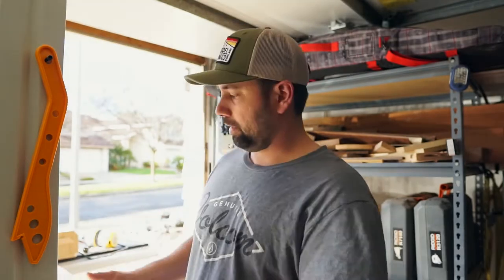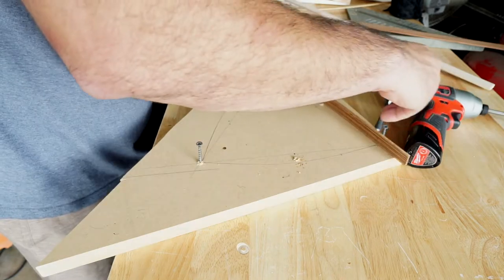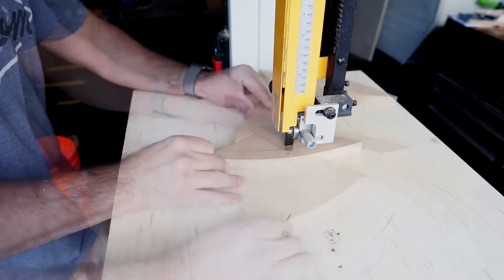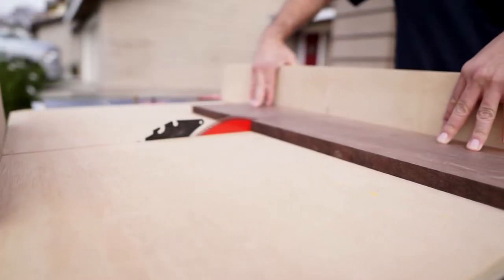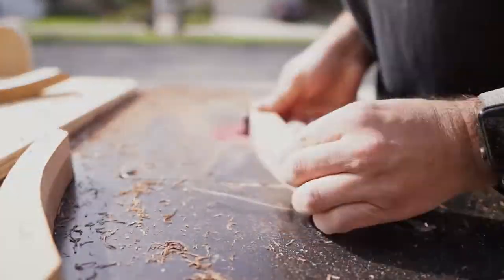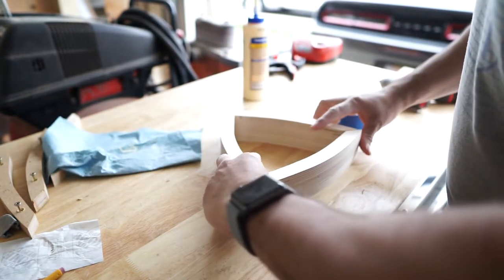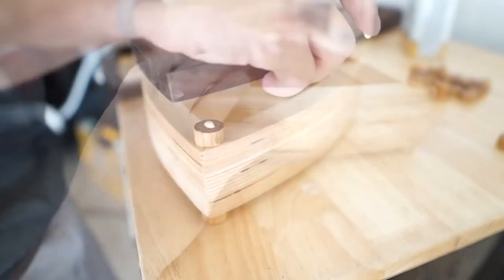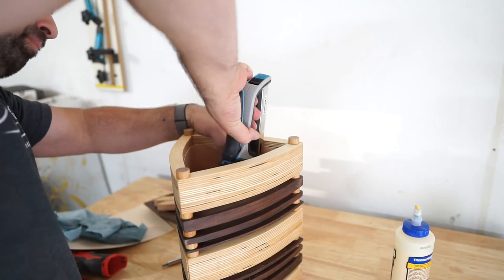Watch Me Build This Retro-Modern Table Lamp Out Of Scraps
Hi!  My name is Art.  I love building random stuff out of wood.  FYI, this is my first YouTube video in front of the camera, and every part of it was far more fun than staying behind the camera.

For this project I had a lot of small scraps left over from my last couple builds, so I thought I'd try and get rid some of them by building this table lamp.  Watch me build it!